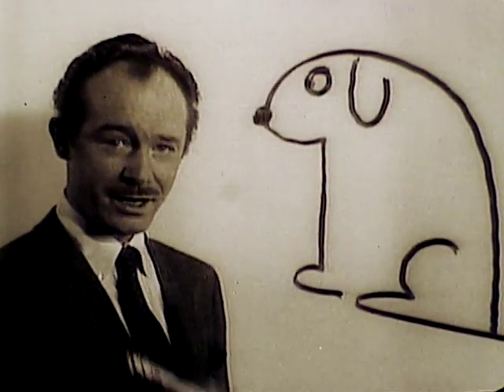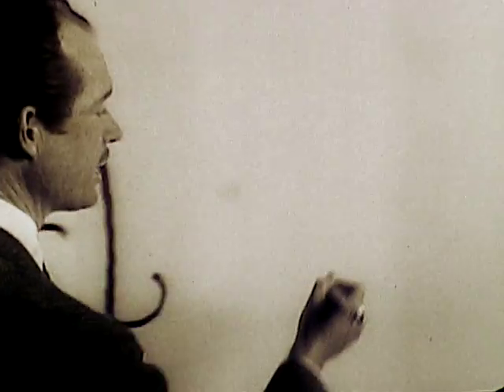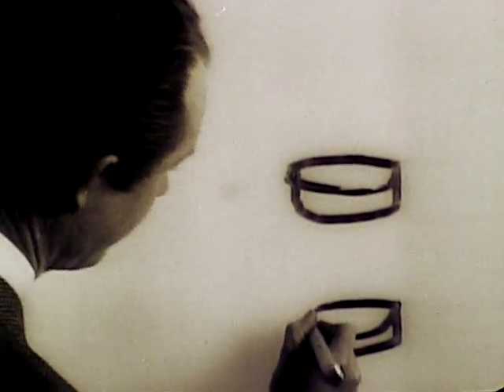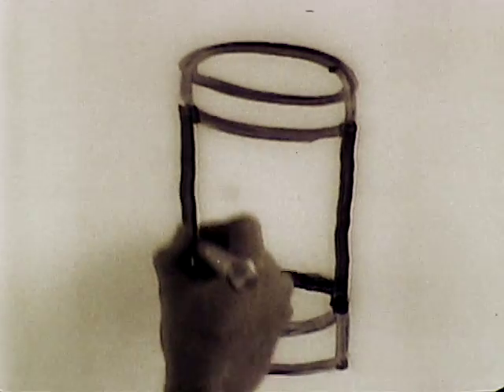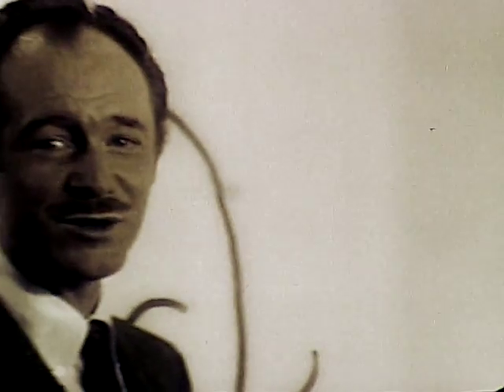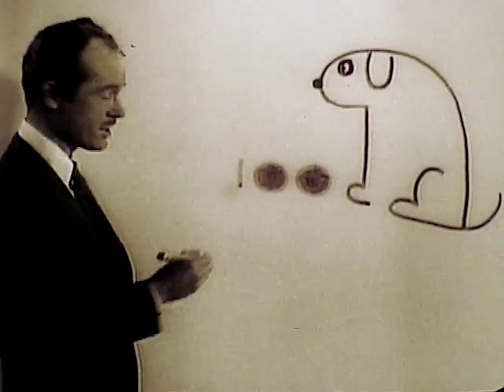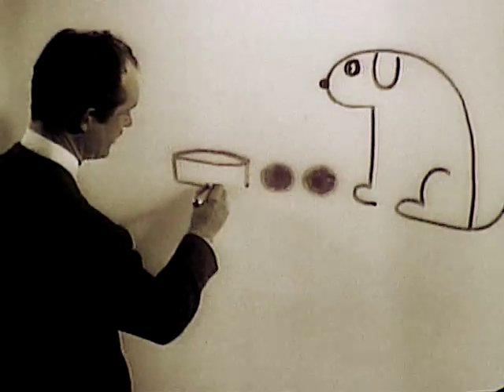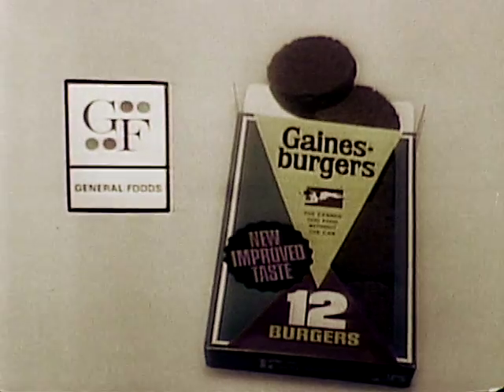Gaines Burgers commercial featuring Tex Antoine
Curious commercial featuring famous New York weatherman Tex Antoine. So famous apparently, he got to do commercials for dog food! Here he demonstrates some of the drawing skills that made him so famous. What an interesting life he had.